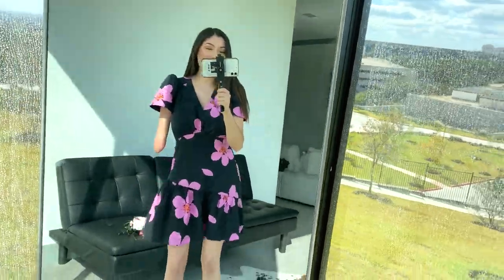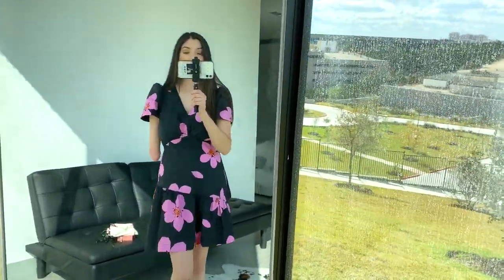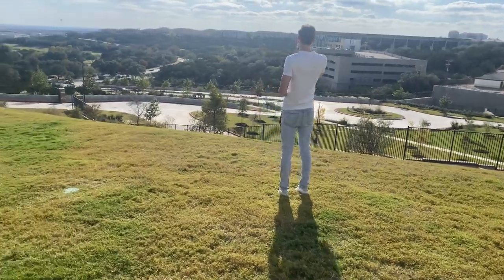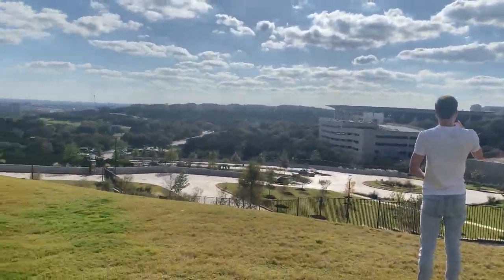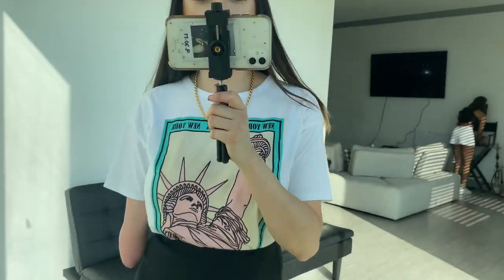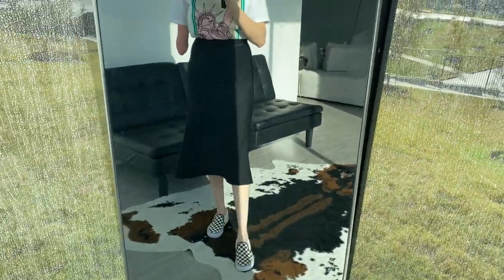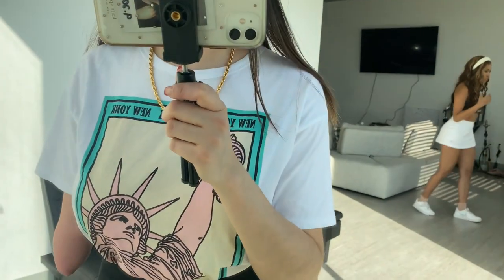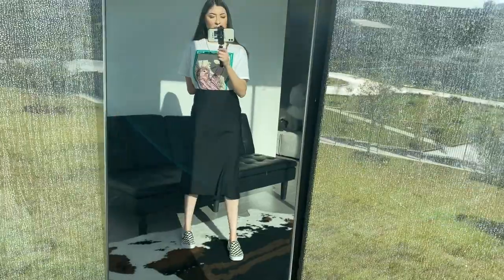BEHIND THE SCENES: Beauty Of Fruition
In today’s video, I’ll be taking you behind the scenes of the Beauty of Fruituin subscription box photoshoot! I had a blast shooting for Beauty of Fruition! Check out the link to their website below, follow them on Instagram, and get your Beauty of Fruition box now!

Let me know if you want to see more hauls, makeup reviews, Get Ready With Me videos, and week in my life vlogs! ♡

With Love,
Liz xo